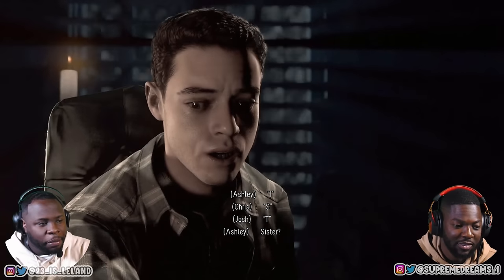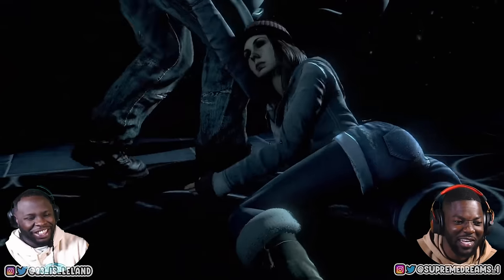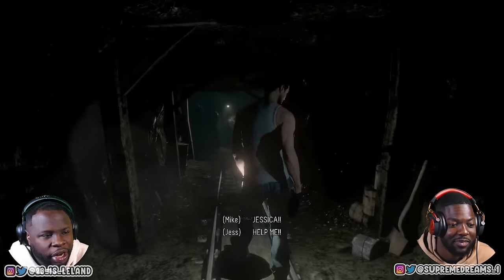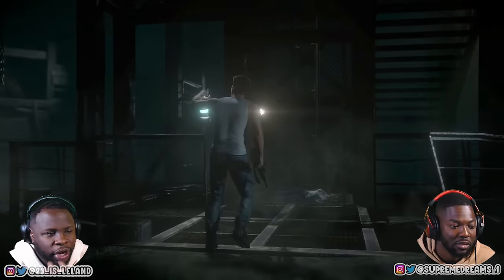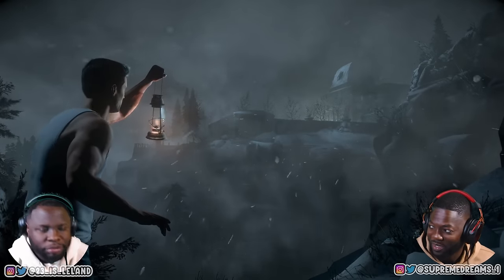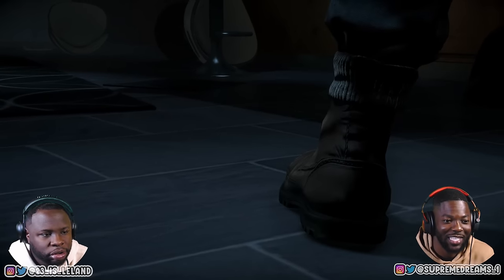WE CAN'T KEEP ANYBODY ALIVE! (Until Dawn Part 3)